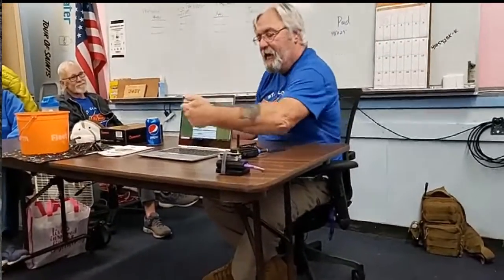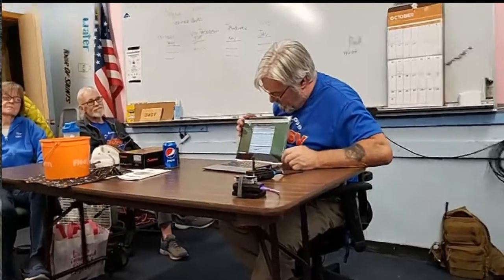PI Star Presentation by Rick Collins-KU5MC